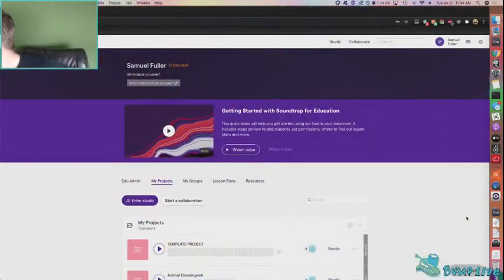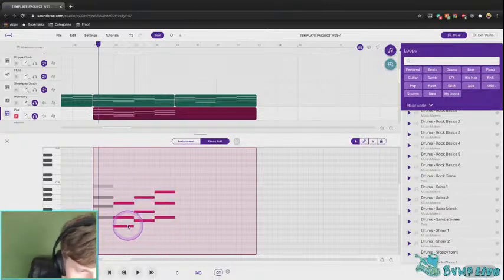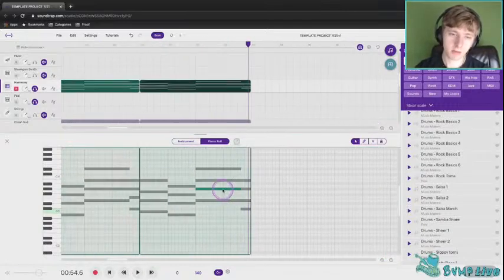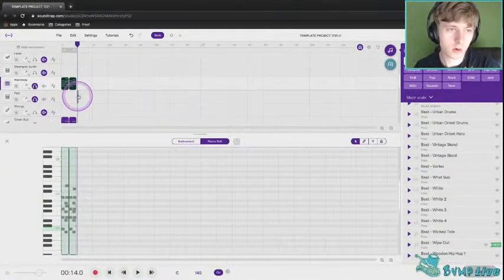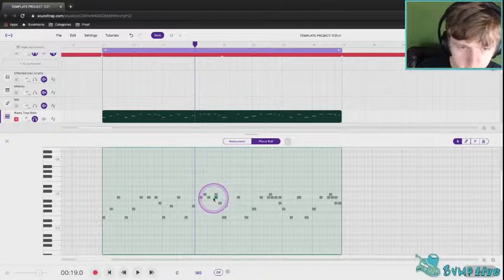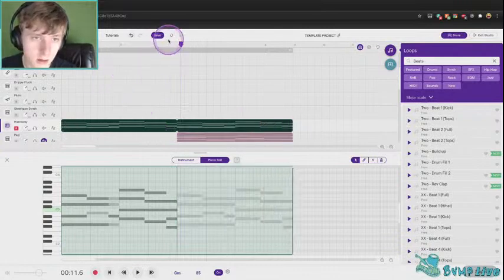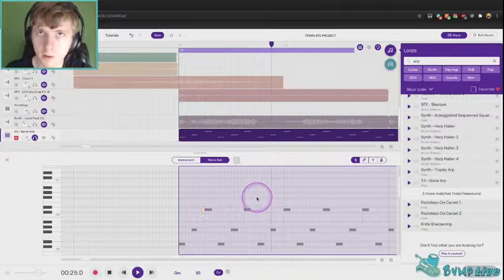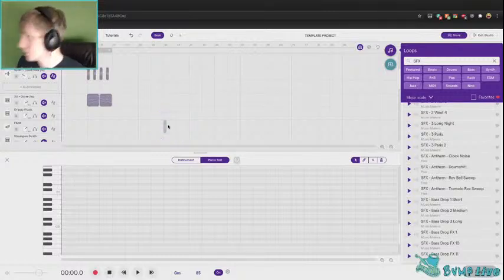BVMP Live Day 26: Soundtrap: Two beats using the template!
Today I'm going to make two different beats using the template I provided yesterday.

Follow along if you wish, I will try to make it as easy as possible to do so.